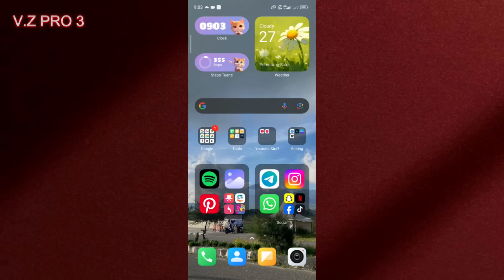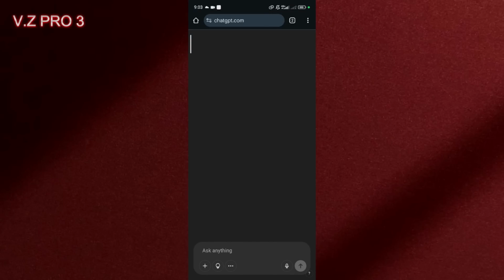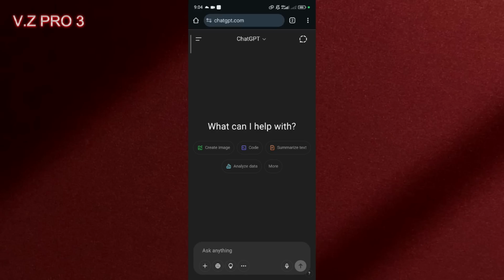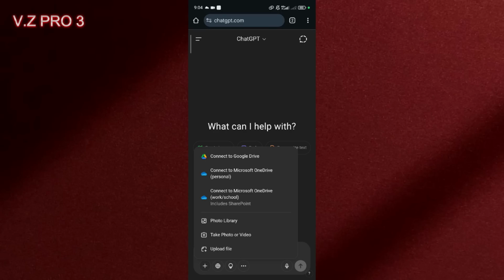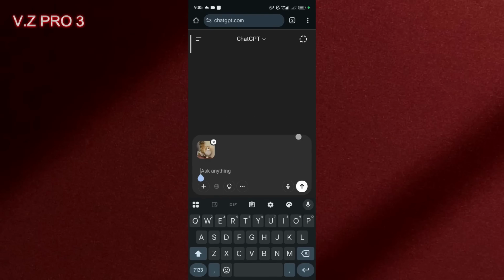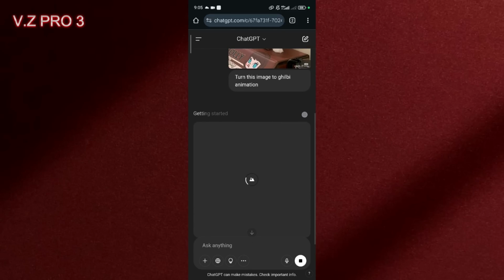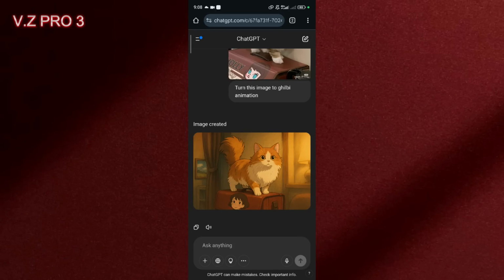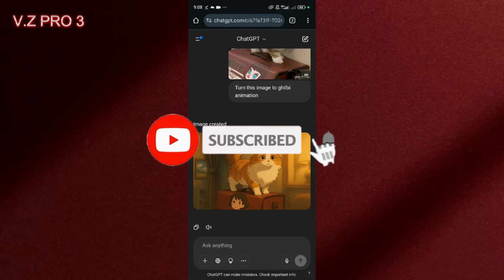How to Turn Your Image to Anime Using AI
Lately, photos that have been turned into Studio Ghibli-style animations have been circulating on social media. These animated photos can be created using artificial intelligence (AI) technology from ChatGPT.